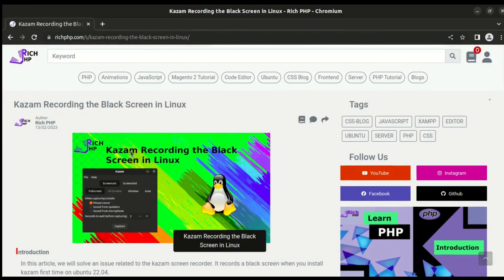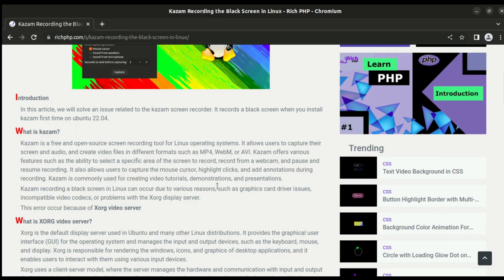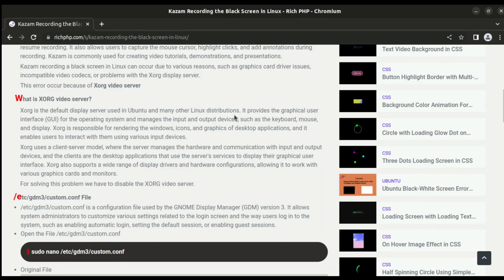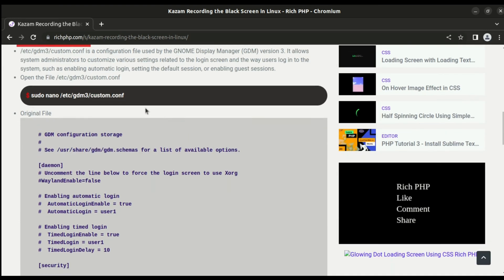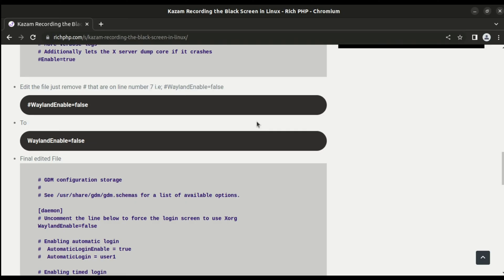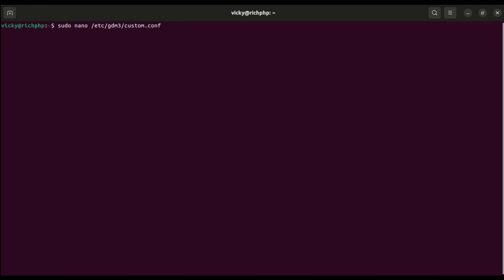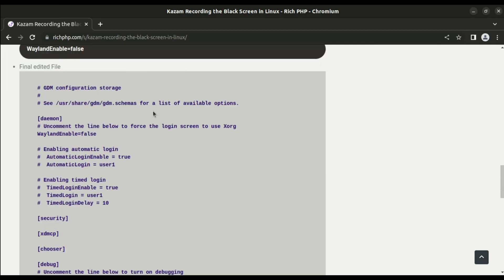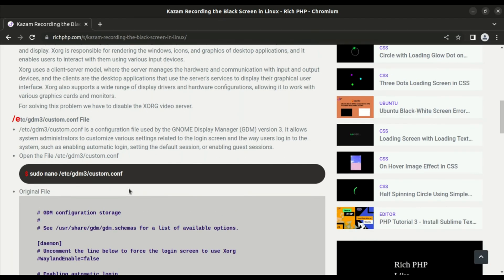Kazam Recording the Black Screen in Linux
You Can Use My Channel Content Just Mention Me in Your Video Thank You

Most Important Enjoy :-) Love You All